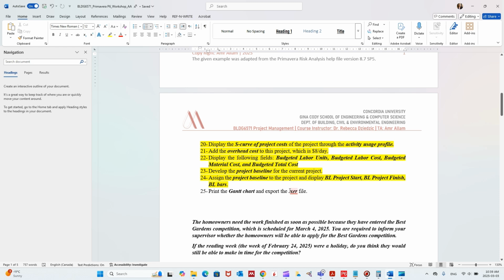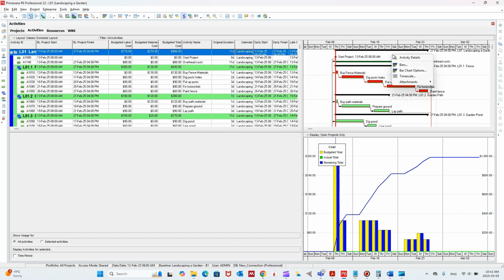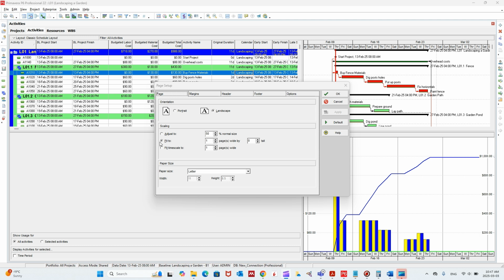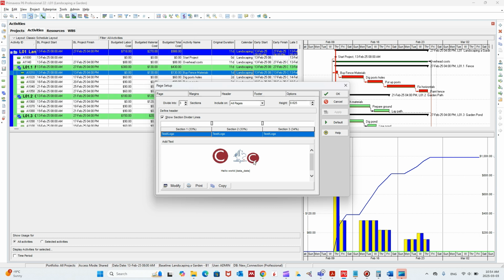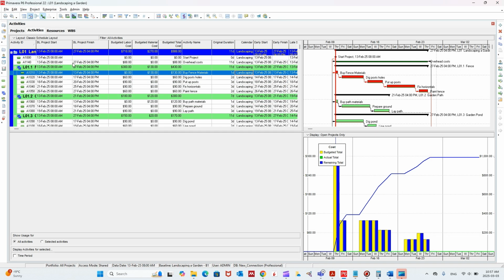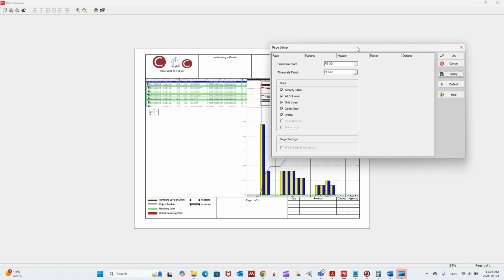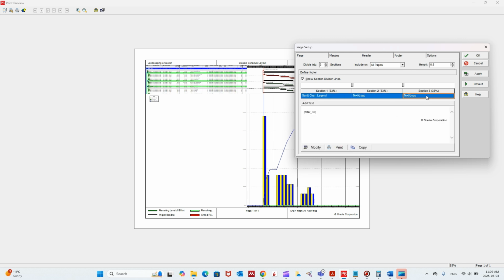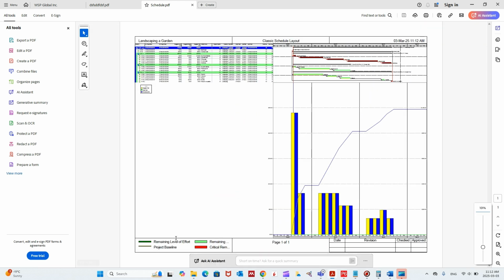12 - Primavera P6 Professional: Printing